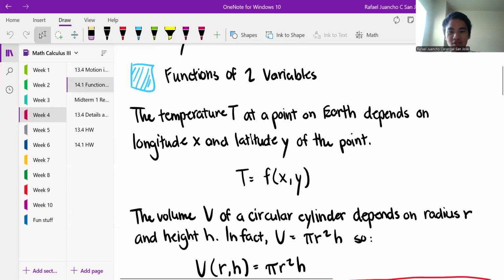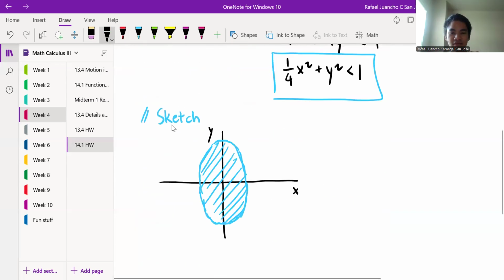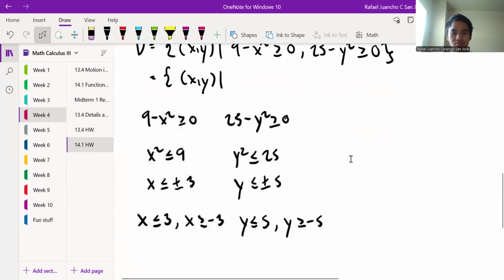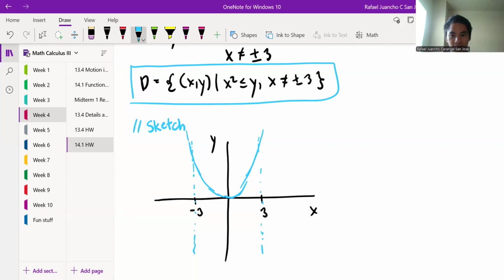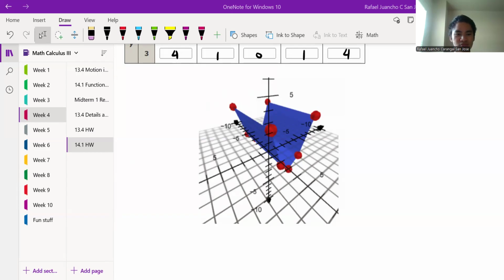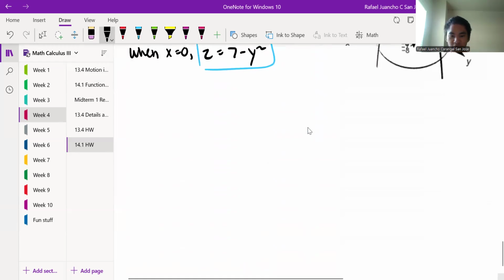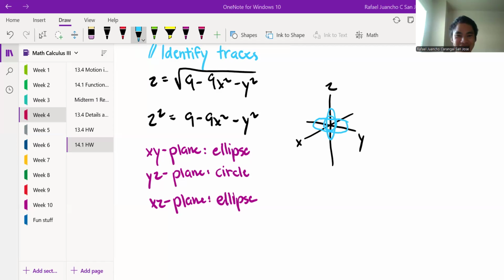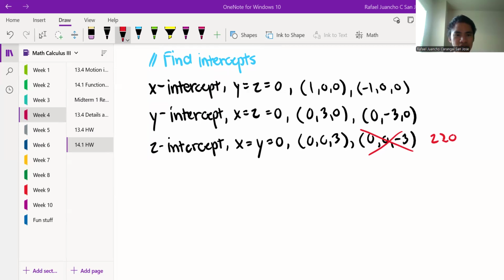14 1 Functions of Several Variables part 2